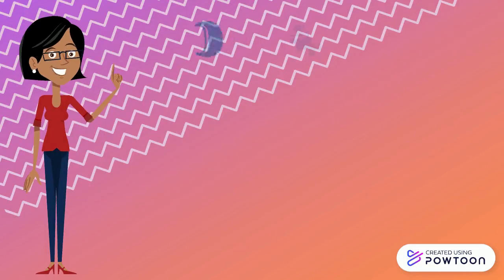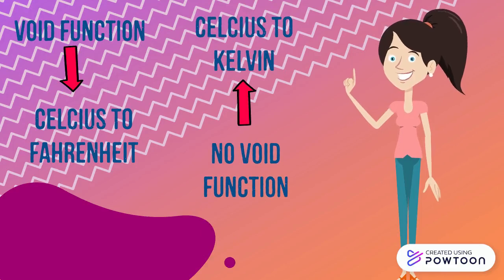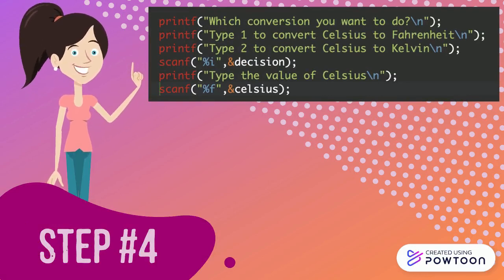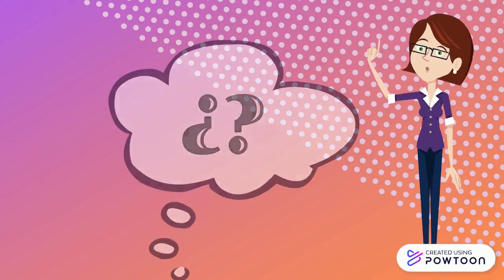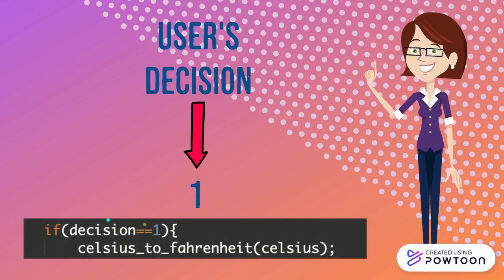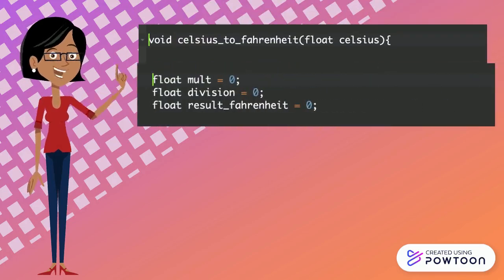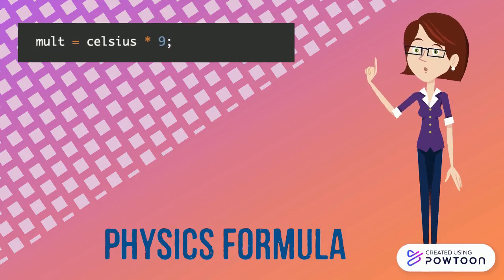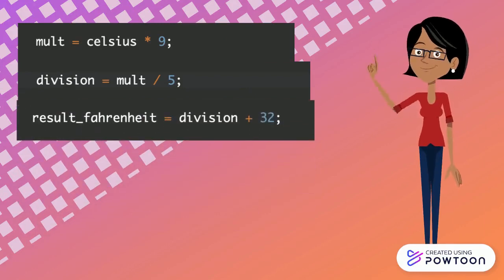Science Fair 2021 Digital Technologies